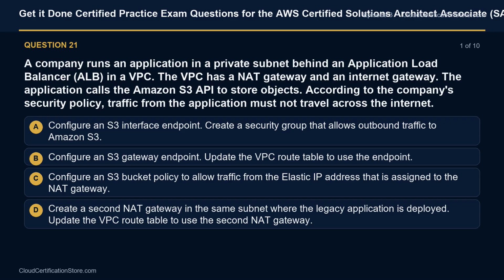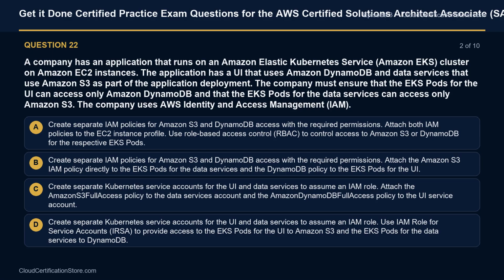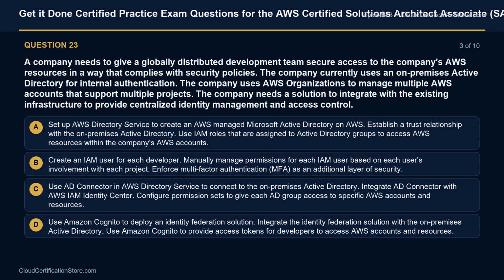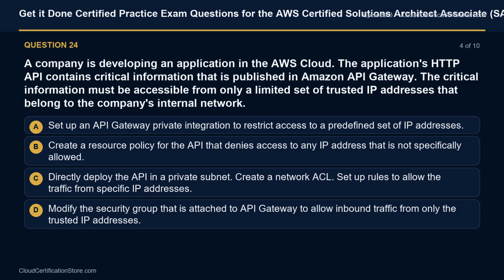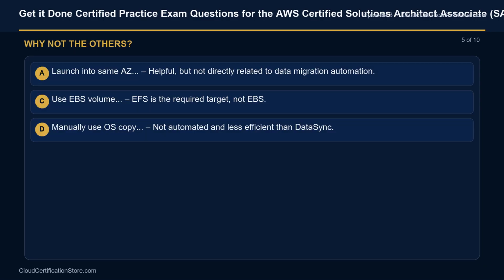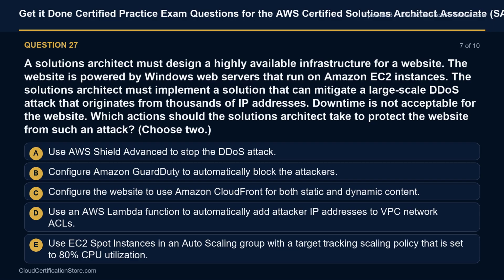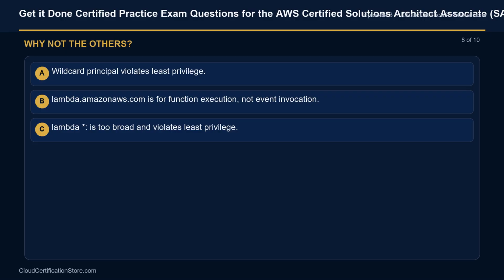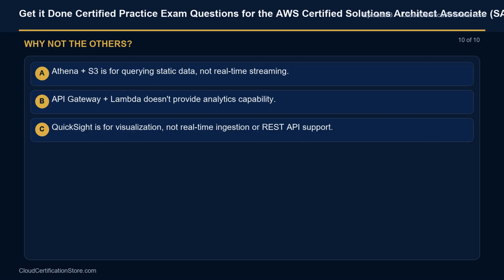Get It Done Certified AWS Solutions Architect Associate (SAA-C03) | Exam Q&A | Episode 3 (Q21-30)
Get It Done Certified AWS Certified Solutions Architect Associate (SAA-C03) | Exam-Style Questions & Answers | Episode 3 (Q21-30)

Practice exam-style certification questions with answers and explanations.

📘 Want the complete question bank? These videos feature a selection from the full eBook, which contains 502 practice questions with answers and explanations.

Stop building a study guide one screenshot at a time.

Get the complete PDF for under $10, or even less with coupons, and carry your study material wherever you go. Study at home, at work, during a break, or on the move.

for dozens of free guides and more affordable certification exam resources.

Jump to a question:
00:00 Introduction
00:31 Question 21
02:30 Question 22
05:42 Question 23
08:51 Question 24
10:53 Question 25
13:26 Question 26
15:02 Question 27
17:16 Question 28
19:11 Question 29
20:50 Question 30